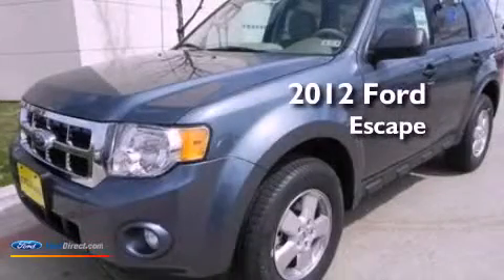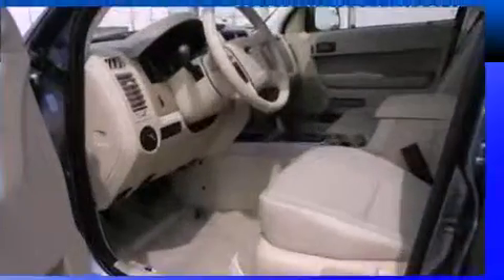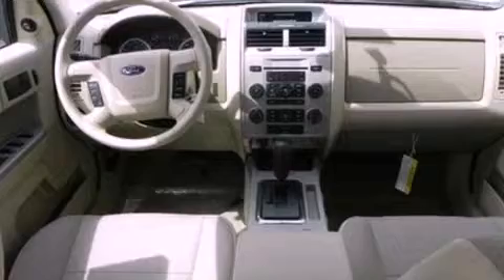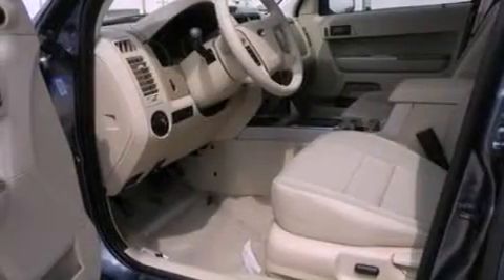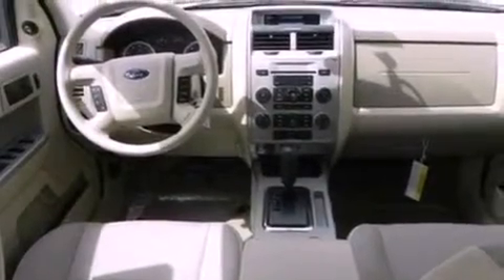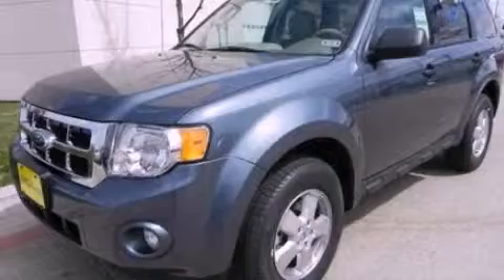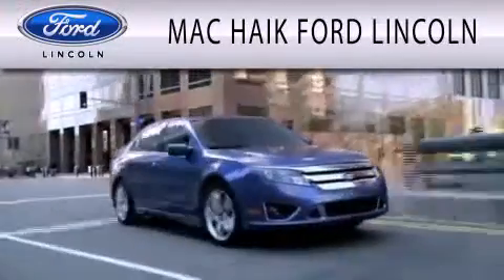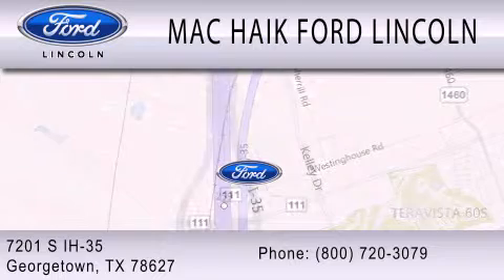2012 Ford Escape Georgetown TX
Year : 2012
 Make : Ford
 Model : Escape
 Engine : 3.0L V6 24V MPFI DOHC FLEXIBLE FUEL
 Trans . : 6-SPEED AUTOMATIC
 Exterior : STEEL BLUE METALLIC

 Interior : CAMEL
 Stock : 121806